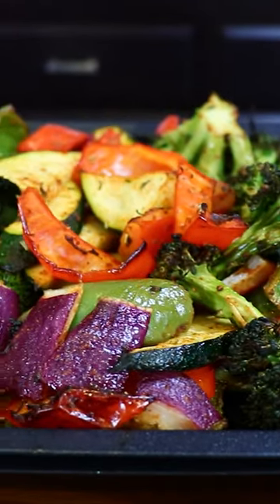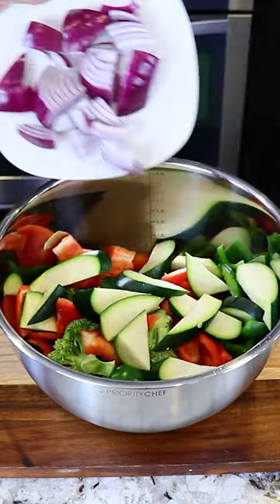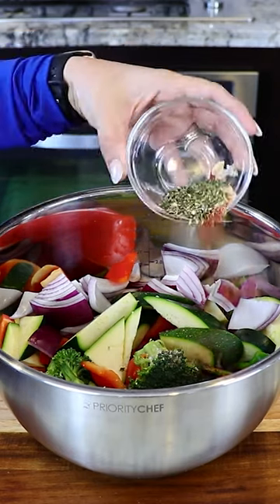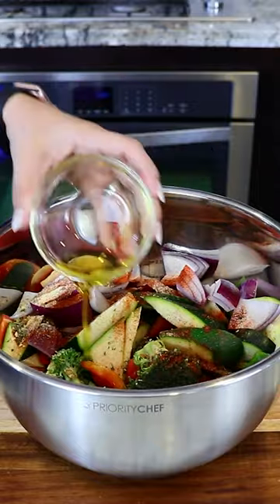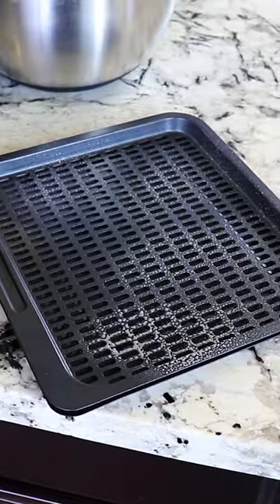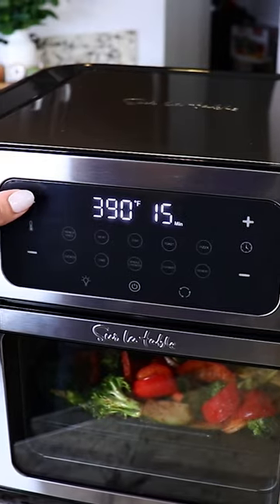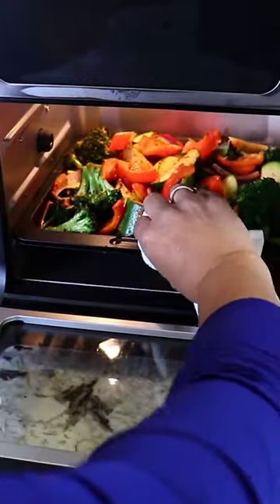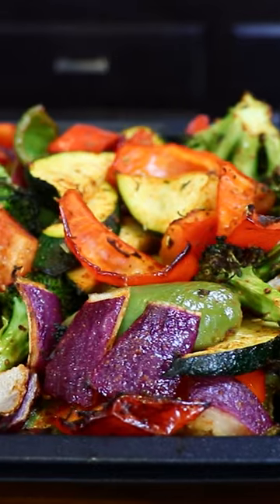Air Fryer Roasted Vegetables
Today I'm making, roasted vegetables in an air fryer. Roasting vegetables can be done with just about any vegetables, they are healthy and delicious. This is the best air fryer vegetable recipe you will ever make. You're going to love it 🥰

AIR-FRYER ROASTED VEGGIES INGREDIENTS:
► 12 oz broccoli
► 1 zucchini
► 1 tsp herbs of provence